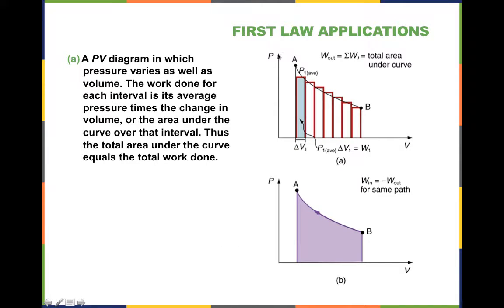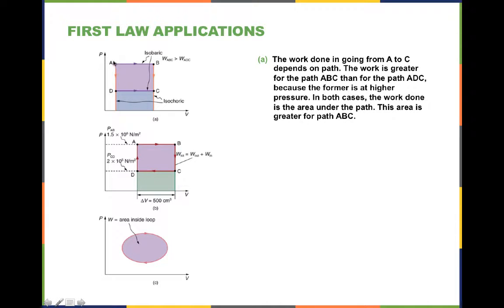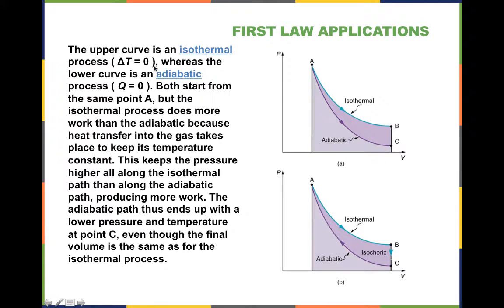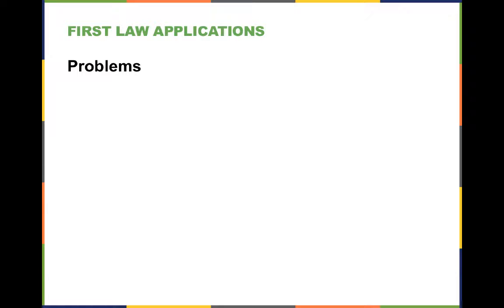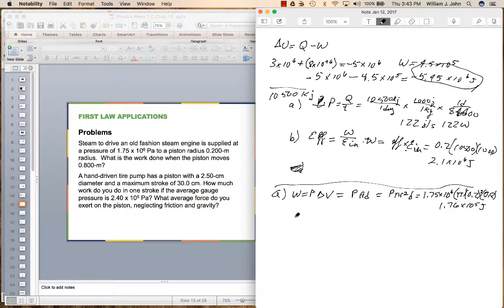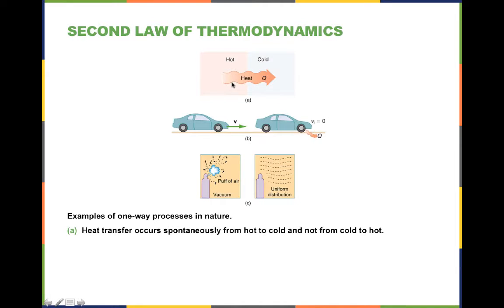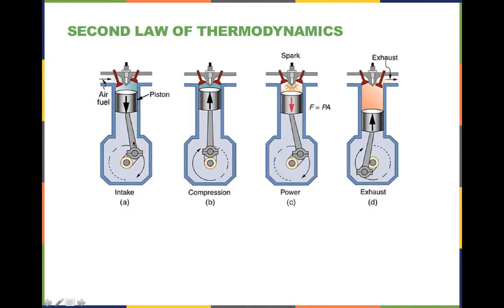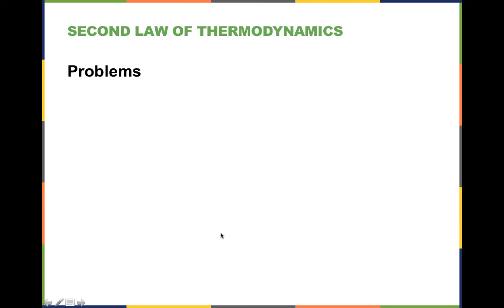Physics week 2 C 2